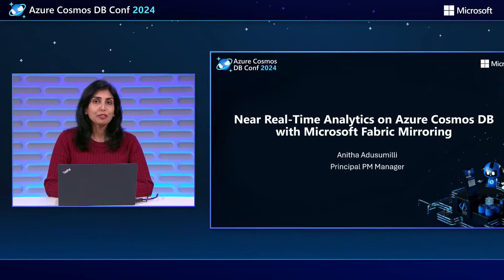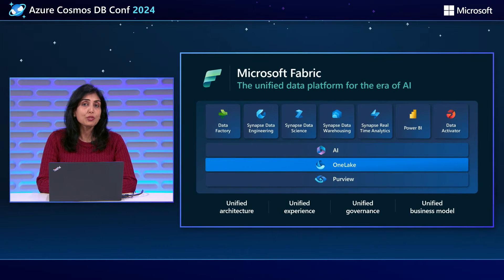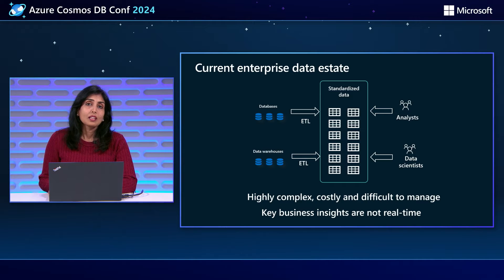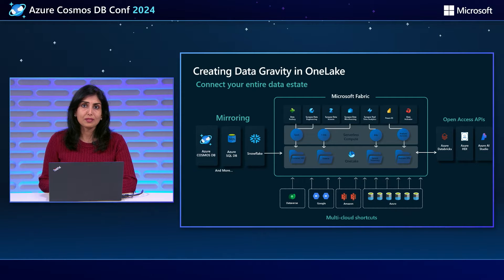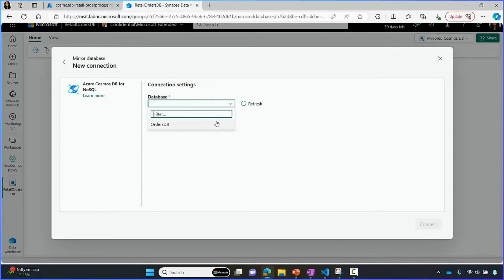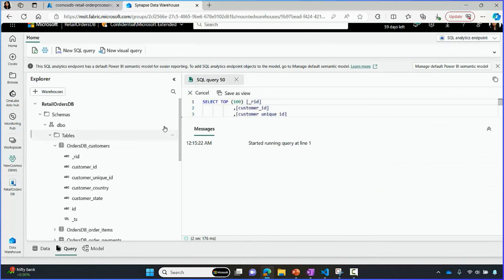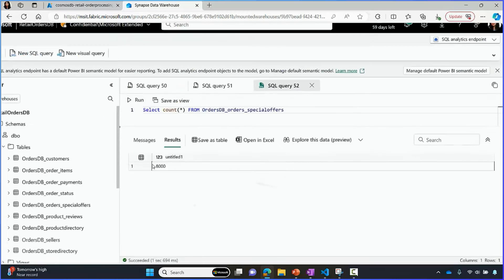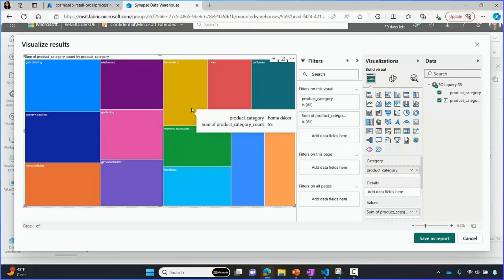Near real-time analytics on Azure Cosmos DB with Microsoft Fabric mirroring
Anitha Adusumilli - Microsoft

Session details
In this session, learn how you can bring Azure Cosmos DB data into Microsoft Fabric and run no-ETL, near real-time analytics over your operational data. Mirroring allows you to unify your data estate and break down silos. You can seamlessly mirror data from various sources like Snowflake, Azure Cosmos DB, Azure SQL DB, etc. into Fabric. Once the data is replicated into Fabric OneLake, you can join data across these mirrored artifacts and build complex analytical solutions with ease, unifying your data estate.

Bio
Principal PM Manager, Azure Cosmos DB, Microsoft. Working on Azure Cosmos DB, analytics with Fabric.